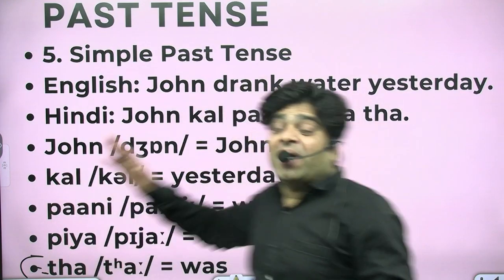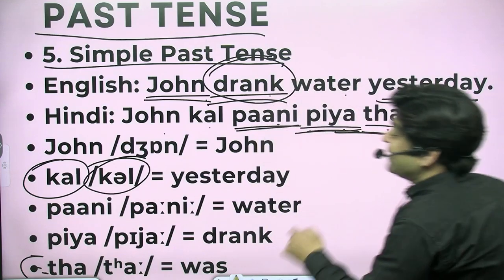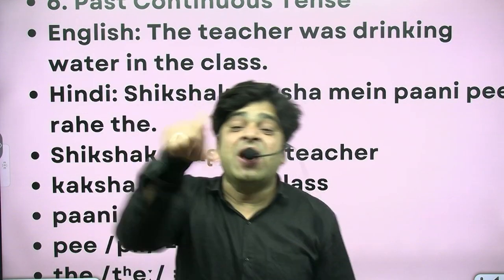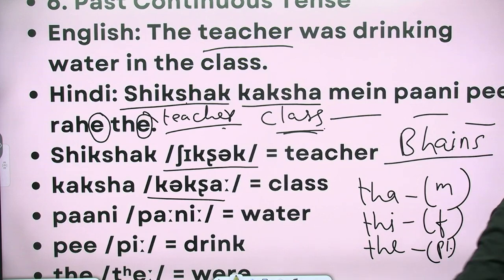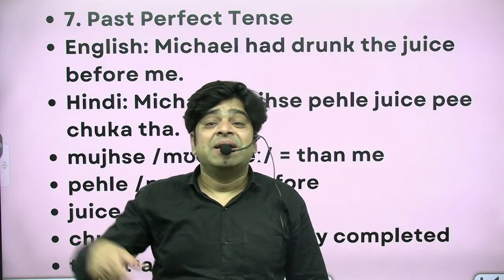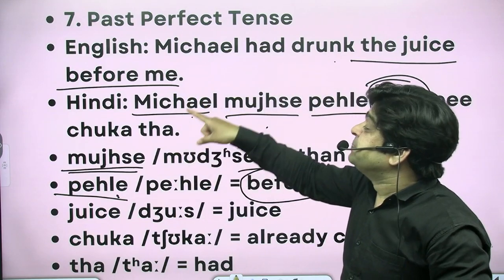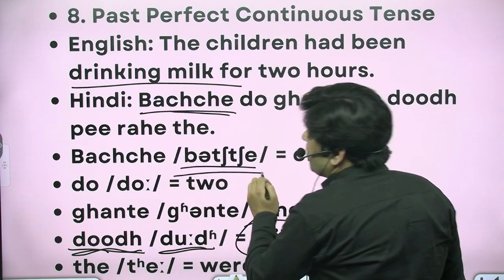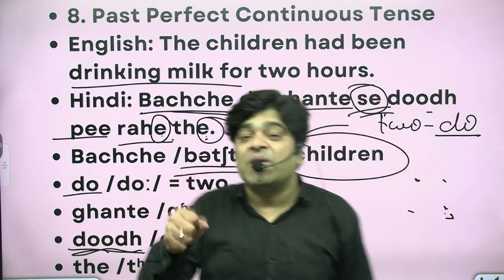Daily Use Hindi: How to Use “Drink” in Past Tense I LEARN HINDI THROUGH ENGLISH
Are you living in the United States, Canada, or the United Kingdom and looking for an easy way to learn Hindi? In this lesson, we break down complex grammar and vocabulary into simple English so you can start speaking fluently today.
​Hindi is the heartbeat of India, and whether you are in the UAE, Australia, or Singapore, staying connected to your roots or preparing for a trip to India has never been easier. We’ve designed this course specifically for English speakers in Europe, North America, and the Middle East to bridge the language gap.

​📌 Join Our Global Classroom:

Are you learning Hindi from New York, London, Dubai, or Toronto?